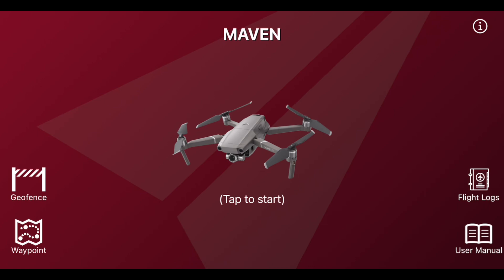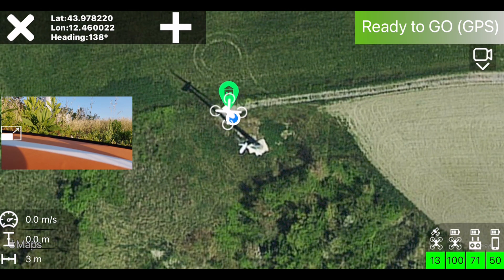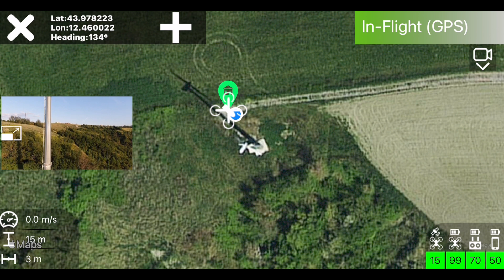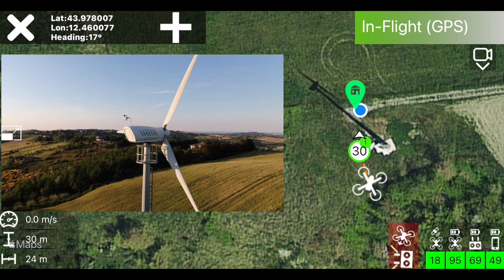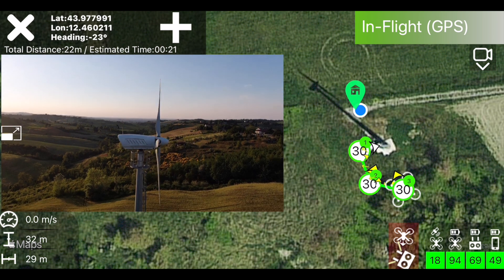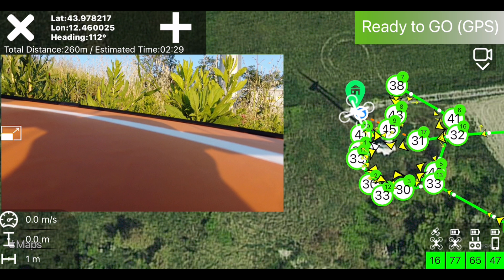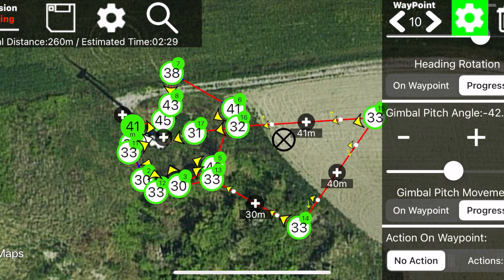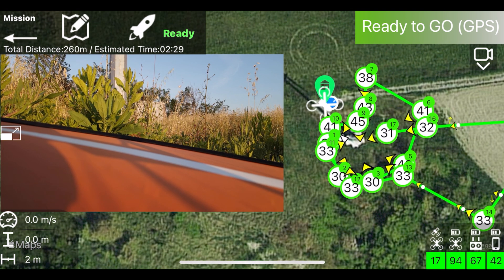Define Waypoint "By Flight" - Tutorial Maven App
In this tutorial you will learn how to use the "by flight" function to define waypoints by actually flying the drone

the app as been just updated to version 3.8 with this and others new cool functions